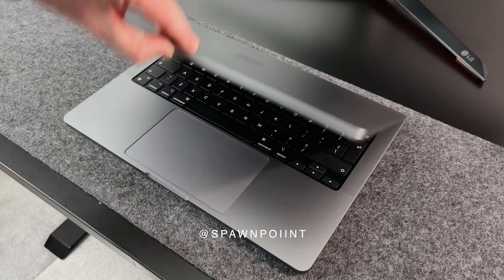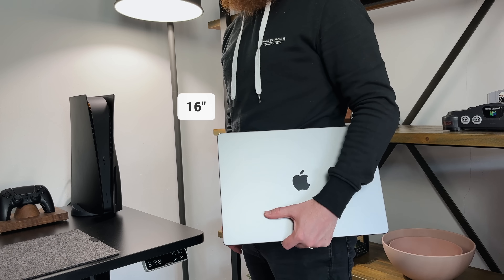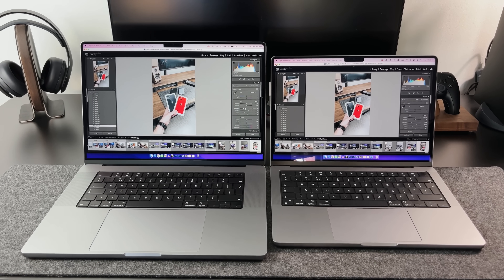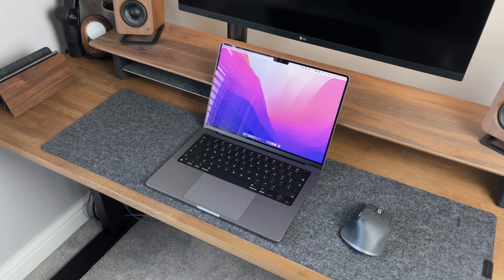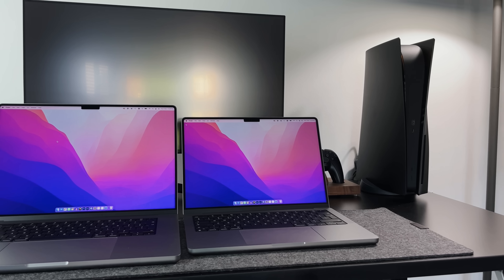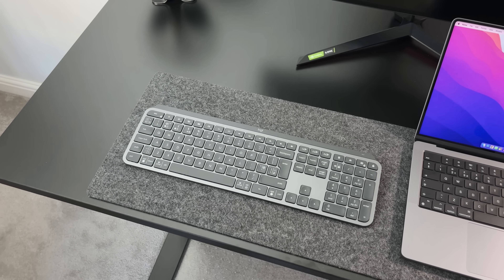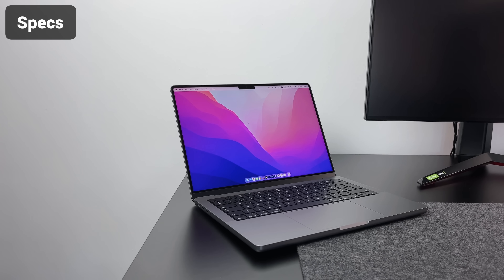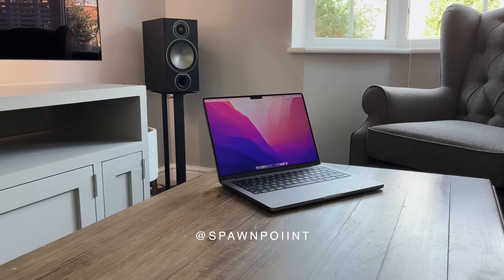M1 MacBook Pro 14" Review: The One to Buy!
The M1 MacBook Pro 14 Two Week Review: small in size but not in features. In this review I talk about how awesome this entry level (base spec) MacBook M1 Pro is!
See the best OLED Offers AD

The 2021 M1 Pro includes a brighter screen, new ports, better battery and incredible power! Plus why I think the M1 Pro 14 is probably the best value for money model to buy this year.

I’ve exclusively used the 14 to edit photos in Lightroom and create videos in Final Cut Pro over the last week, and can safely say it’s more than enough for most tasks. I’ll also compare it to the 16 M1 Max (exporting speed and screen size) as well as going over the pros and cons of the 14.

00:00 | Intro
00:53 | Inside the Box
01:23 | Design
01:55 | Portability
02:51 | Screen Size
06:31 | Power and Speed
08:50 | Ports are Back!
09:57 | Keys and Track Pad
11:12 | Speakers
12:05 | Battery and Charging
12:51 | Spec and Prices
13:23 | Which MacBook Pro?